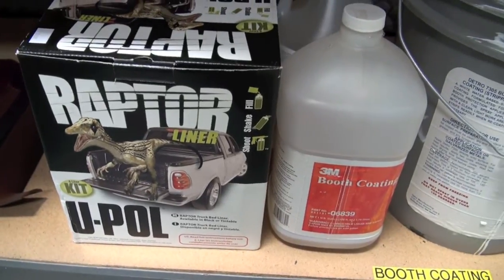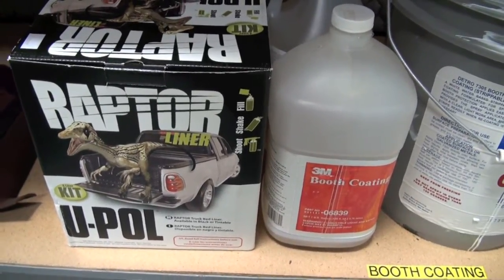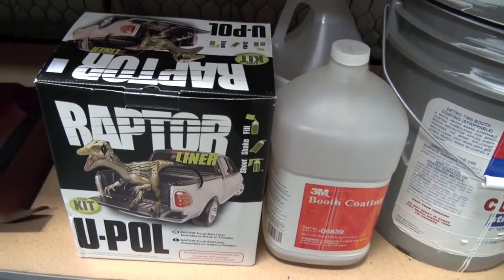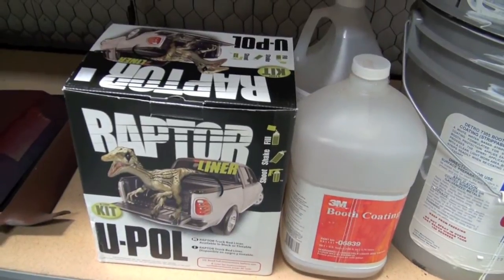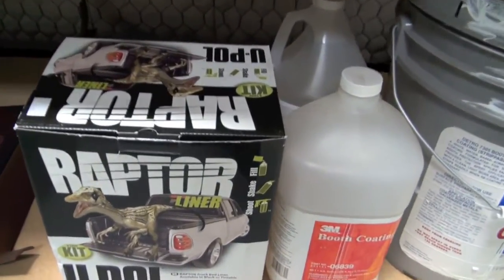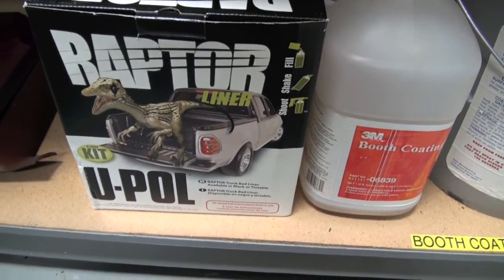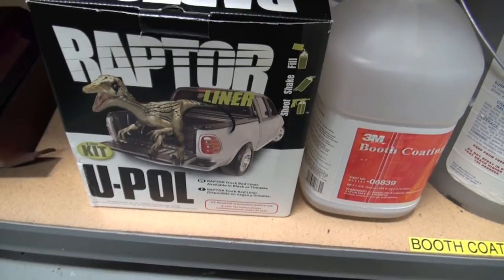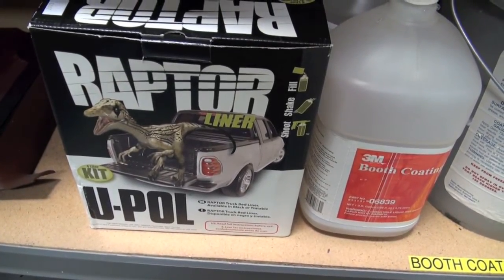Tintable Bed Liner Video Tip